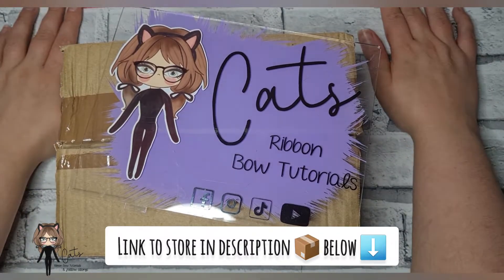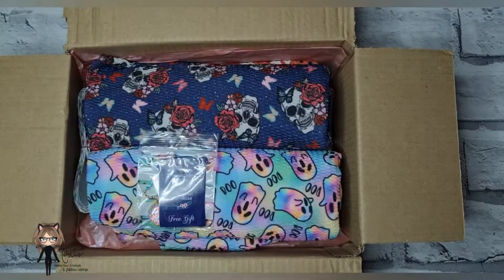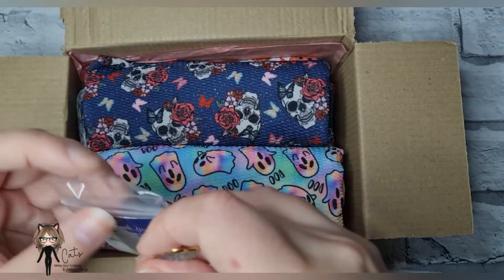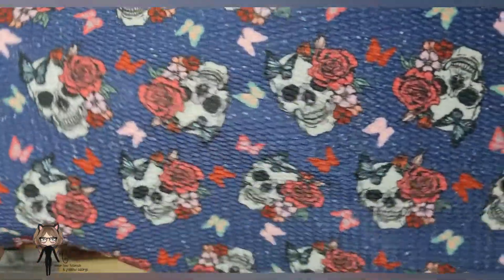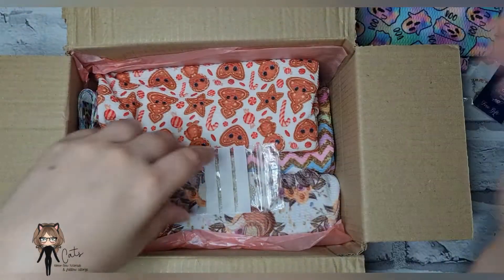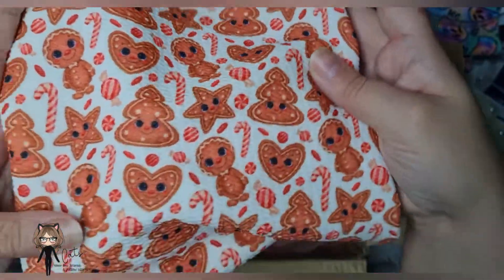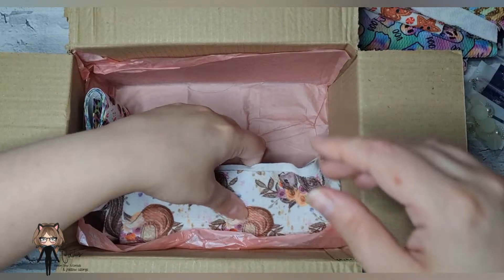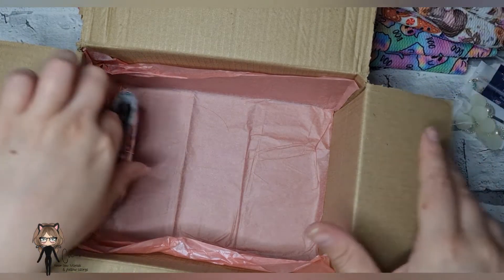The Charmed Rose Craft Supplies Unboxing video, Craft supplies haul, Pretty Craft supply haul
Unboxing CraftSuppliesFrom The CharmedRose | Cat's Hair Bow Tutorials